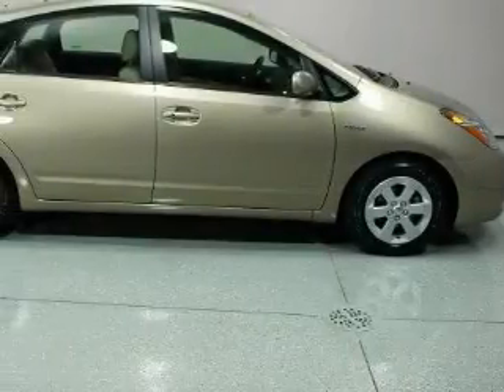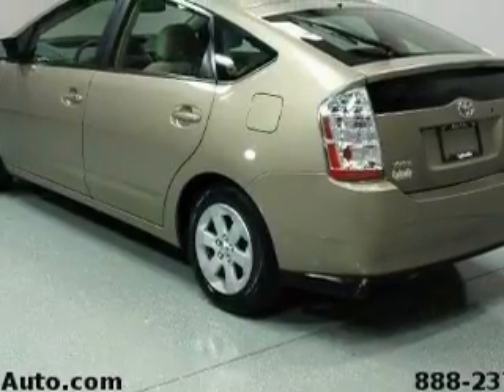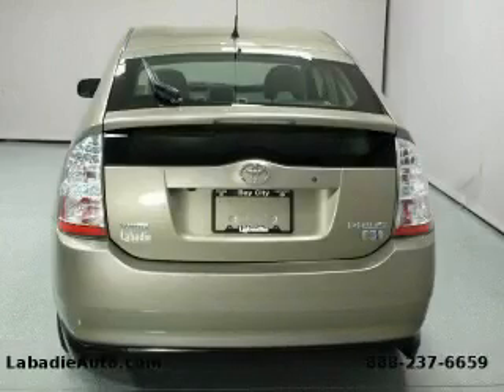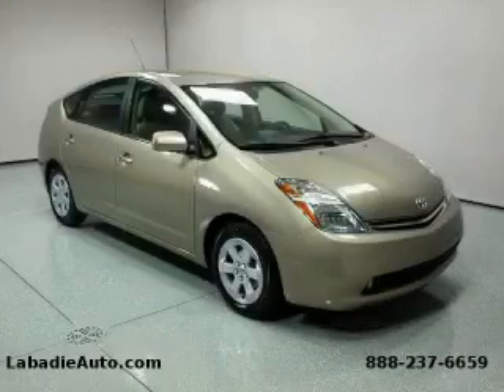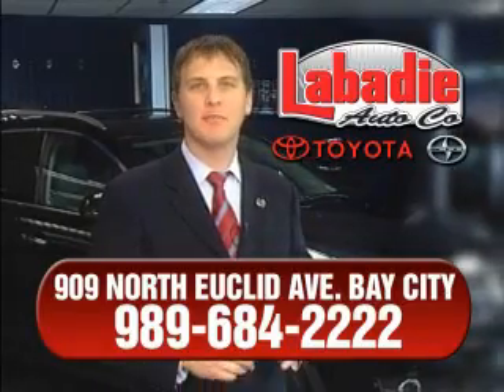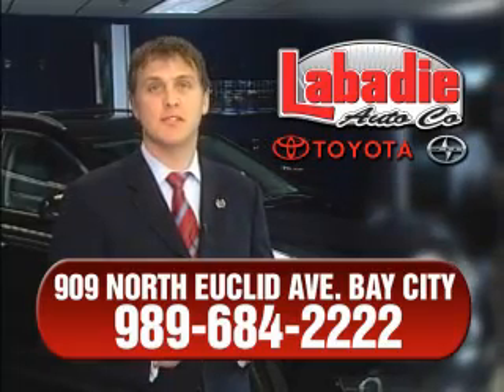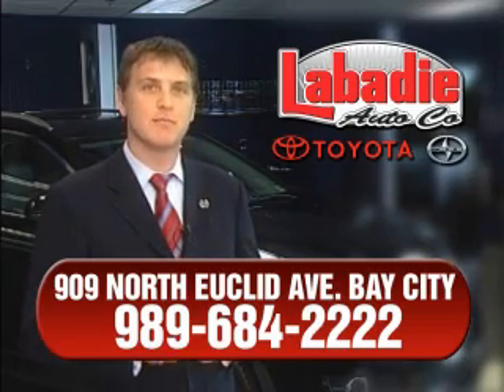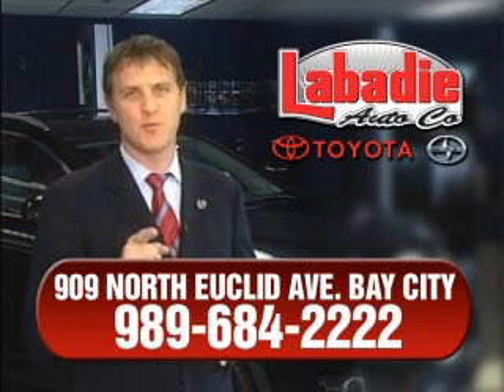Pre-Owned 2006 Toyota Prius Bay City MI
Year: 2006
 Make: Toyota
 Model: Prius
 Engine: 1.5L 4-Cylinder
 Trans.: automatic
 Exterior: Driftwood Pearl
 Miles: 29,834
 Interior: Beige

 Used 2006 Toyota Prius Bay City MI